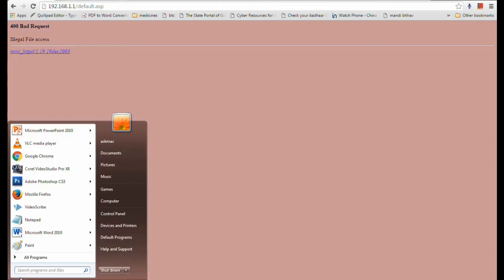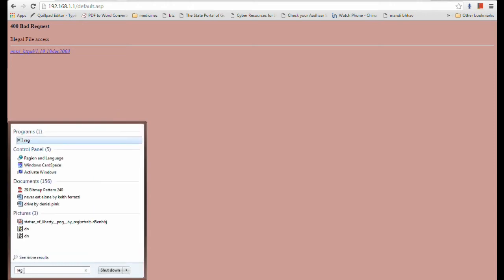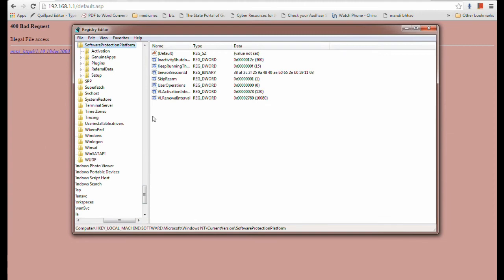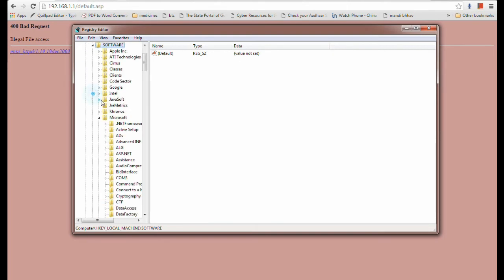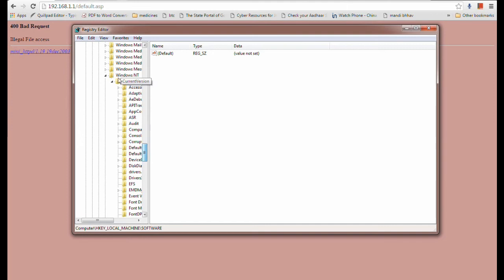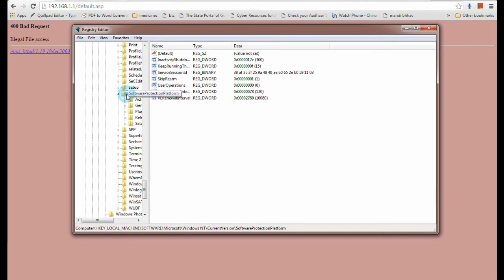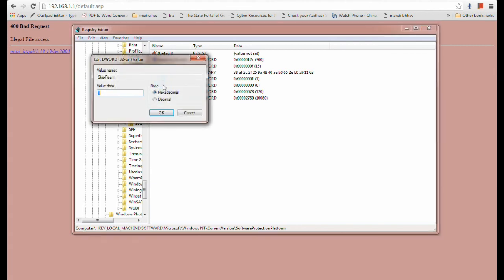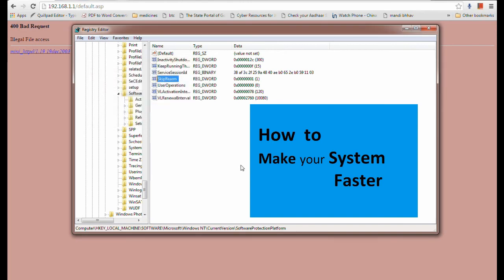how to reset rearm command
how to reset slmgr -rearm command
if you got the message of exceeded usage than here is the solution to get rid of that popup!!

Thanks in advance for Liking and sharing